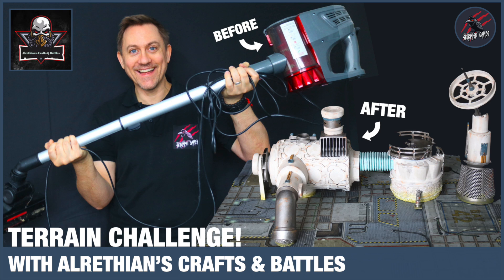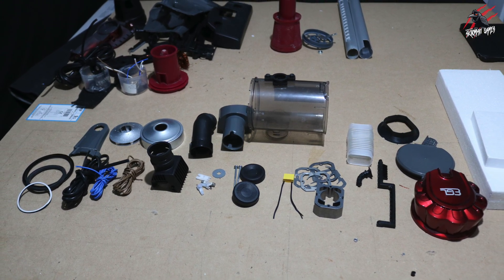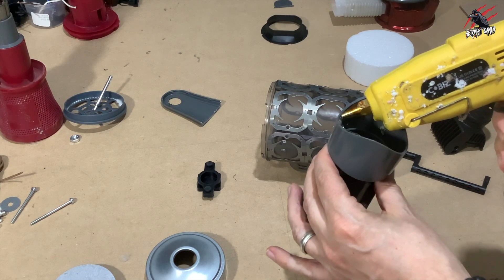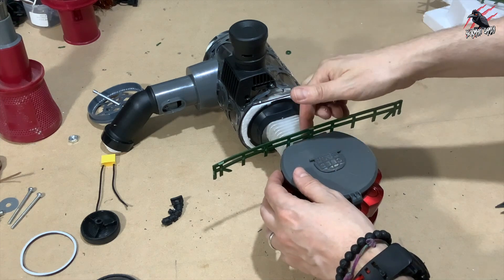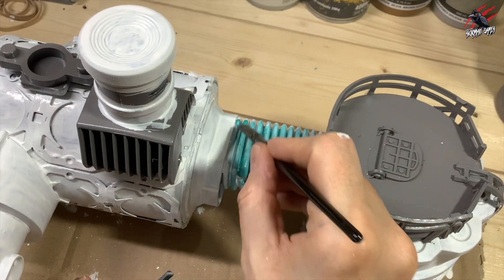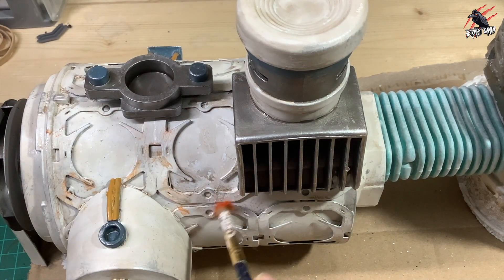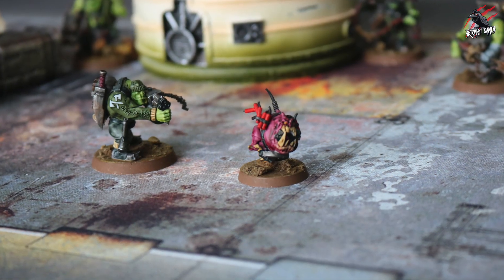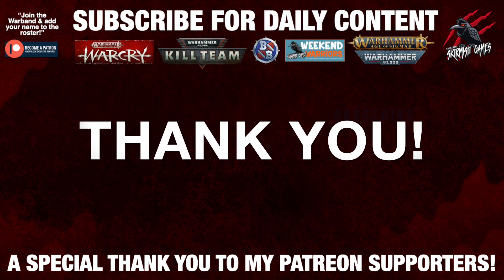TURN A HOOVER INTO TERRAIN THAT DOESN'T SUCK! Terrain Challenge With Alrethian's Crafts & Battles